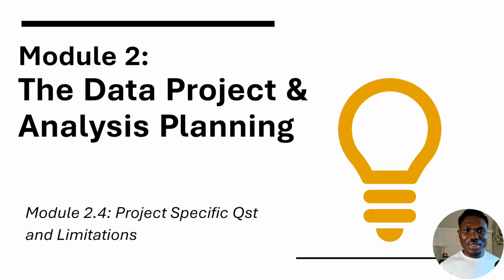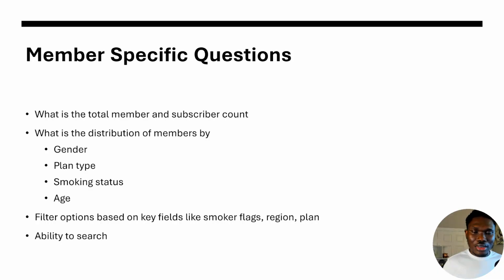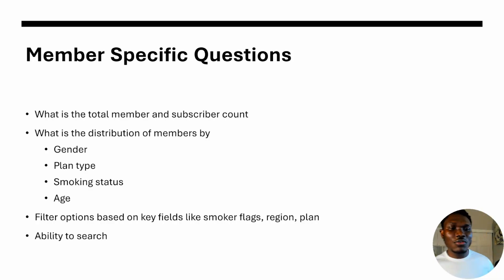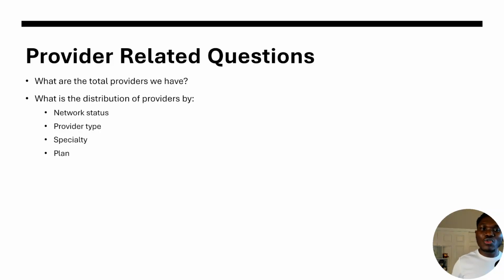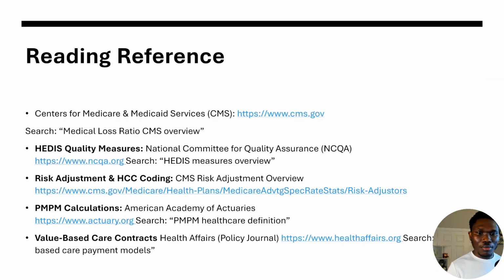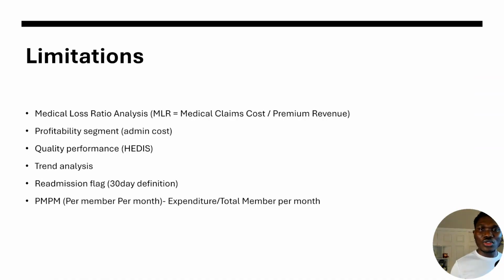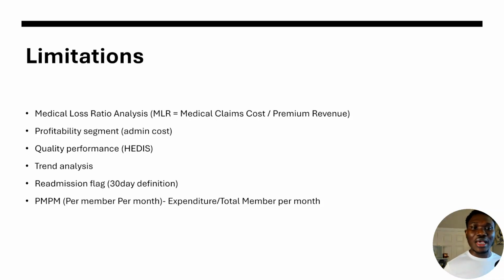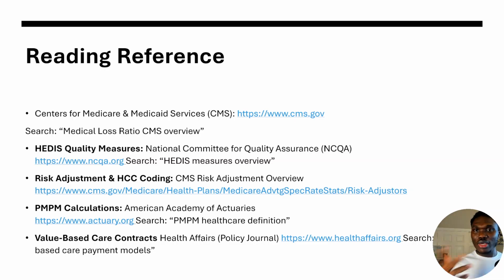Module 2.4: Project-Specific Questions and Limitations | Power BI Healthcare Analytics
Great dashboards don’t start with visuals. They start with the right project questions — and a clear understanding of limitations.

In Module 2.4 of our Power BI Healthcare Analytics course, we focus on defining project-specific analytical questions and identifying potential limitations before moving into deeper analysis.

In this video, you’ll learn:

✔ How to define clear, project-specific analytical questions
✔ How to align questions with stakeholder goals
✔ How to narrow broad problems into measurable metrics
✔ How to identify dataset limitations
✔ How data gaps can affect insights
✔ Why acknowledging limitations strengthens your credibility

Strong analysts don’t ignore limitations — they document and account for them.

This module builds on:
Module 2.1 – Understanding the Business Problem
Module 2.2 – Questions to Ask Before Analysis
Module 2.3 – Understanding the Raw Dataset

If you want to think like a professional healthcare data analyst, this step is critical.